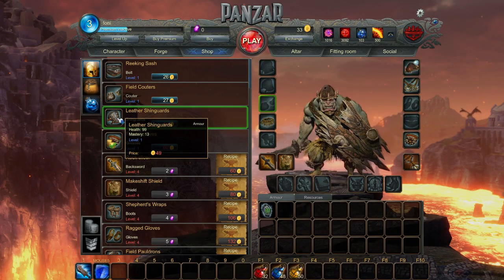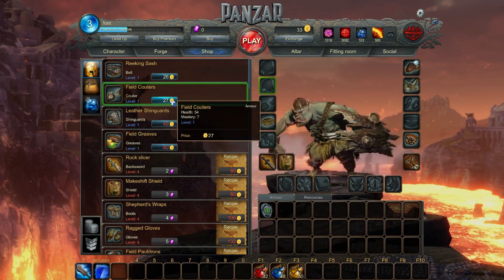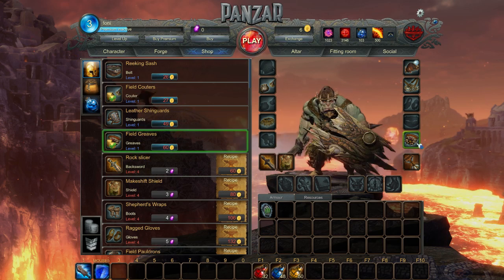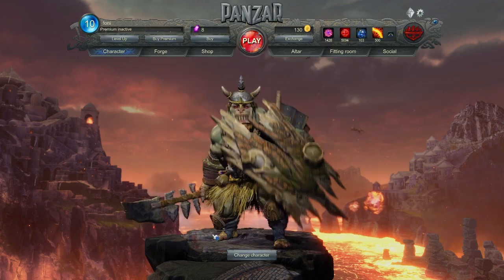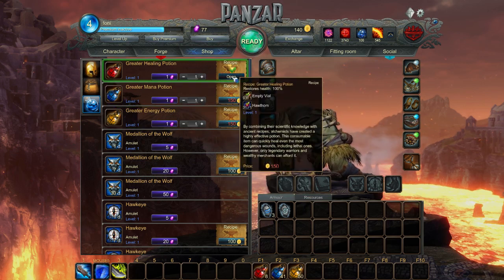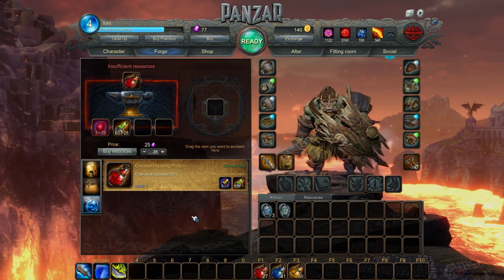BFF Report - Ep 138 - Panzar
Panzar is a free-to-play, team-based, third-person action game in the spirit of modern competitive multiplayer games.